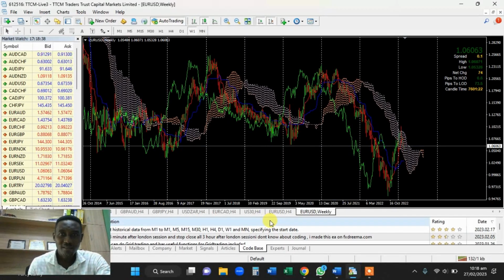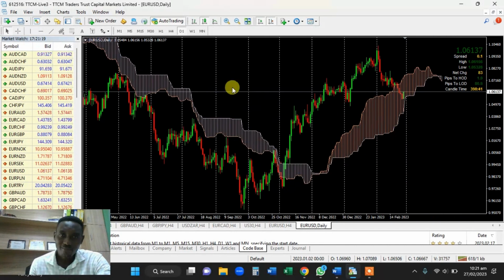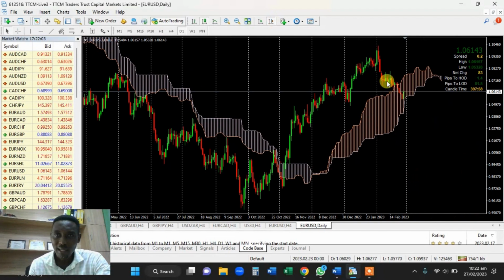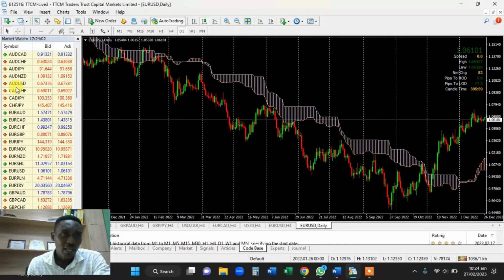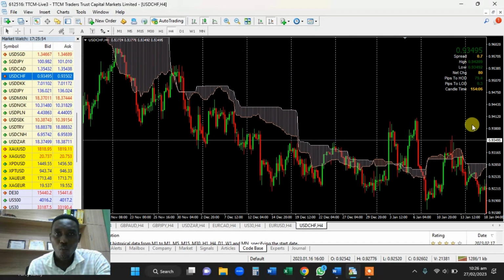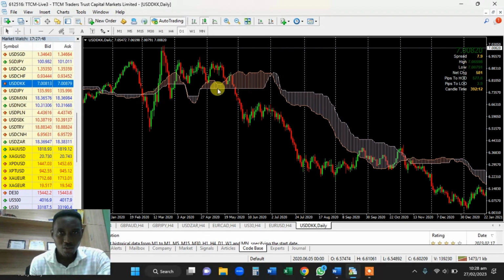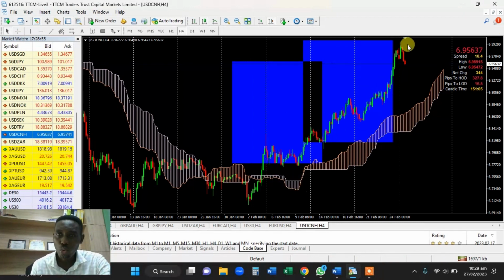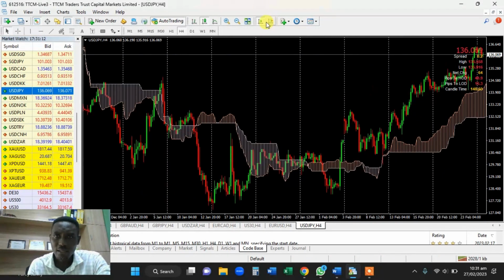Ichimoku Master Series 101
This video series is intended to help new traders and even experienced traders looking for a reliable trading approach to consider adopting this method. Going forward many parts of Ichimoku will be revealed and traders will get a front view of how to use this reliable Asian trading method.

Description:
The link below shows the performance of Ichimoku compared with other technical tools.